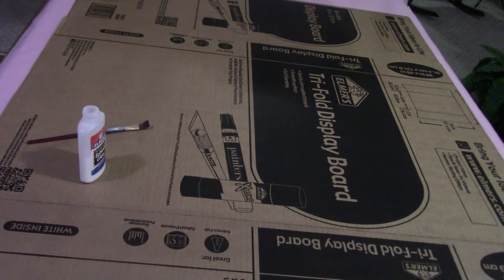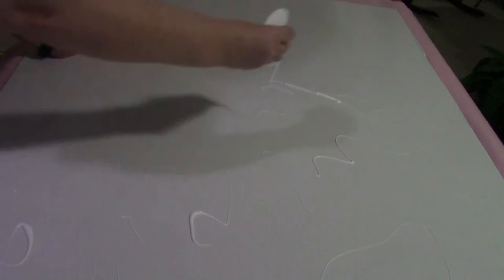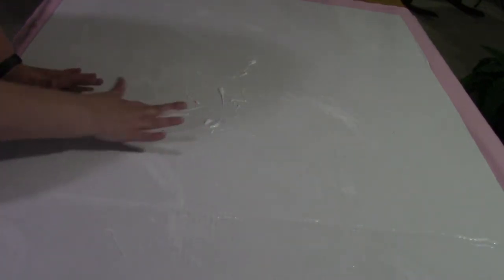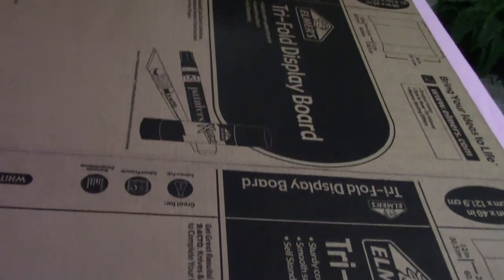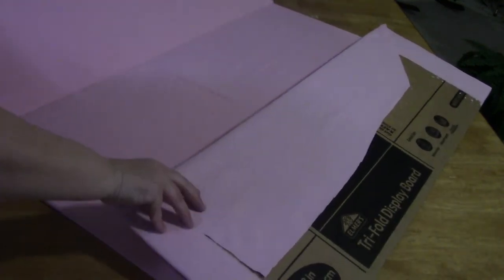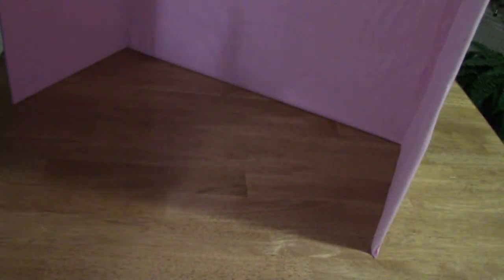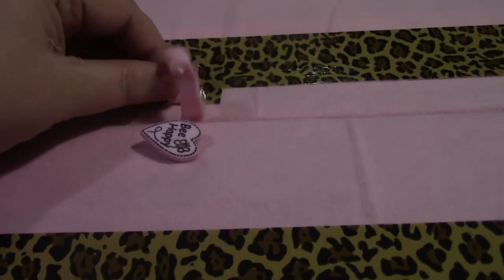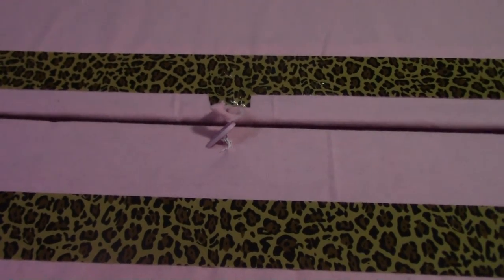DIY Puzzle Board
Easy and inexpensive DIY to make a puzzle board.  You could use MDF, Plastic, or cardboard to make this; I am using cardboard.  Felt and/or Flannel for the covering and a little decorative tape to finish it off!
This can also be used for a felt board.  You can cut out alphabet and numbers, scenes, etc and let your child have a blast!